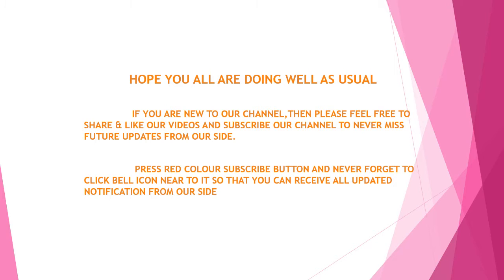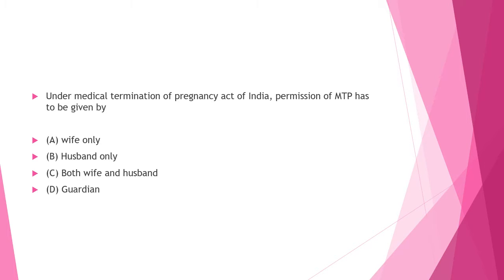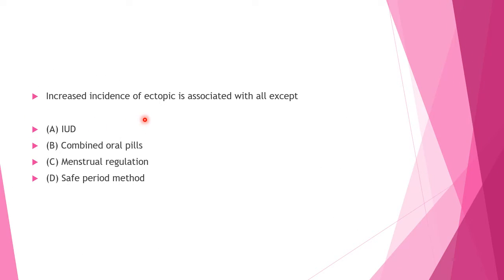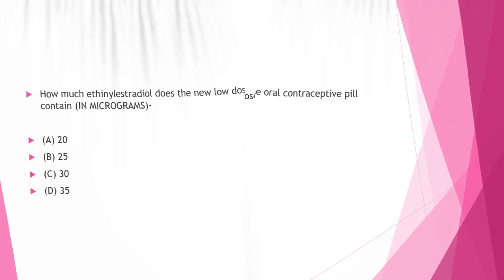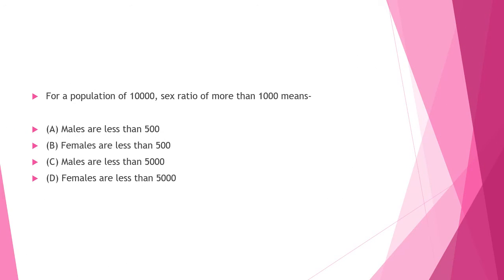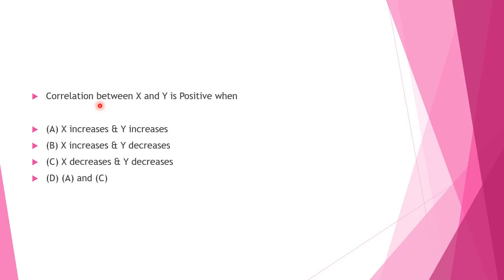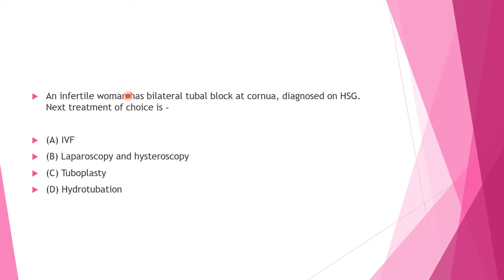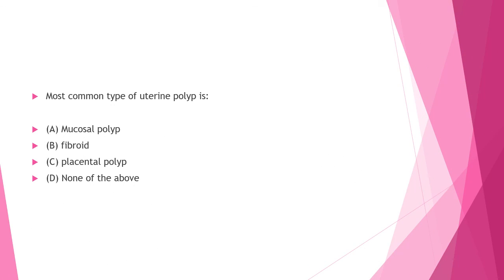PART - 3 PAPER 2 2019 GPSC/GUJARAT MEDICAL OFFICER (MO) 2019 PAPER 2 QUESTION 41 TO 60 ANSWER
Advt. No. 12/2019-20Gujarat Medical and Health Service, Class-2 Class-2Health and Family Welfare Department

GPSC/GUJARAT MEDICAL OFFICER (MO) 2019 PAPER 2 QUESTION 1 TO 20 ANSWER SOLUTION WITHOUT EXPLANATION

HOPE YOU ALL ARE DOING WELL AS USUAL

•Eligible couple per 1000 population in India is

•(A) 50-70

•(B) 100-120

•(D) 200-250

•Contraceptive efficacy is measured by

•(A) Pearl index only

•(B) Pearl index and life table analysis

•(D) Pearl index and couple protection rate

•Under medical termination of pregnancy act of India, permission of MTP has to be given by

•(A) wife only

•(B) Husband only

•(D) Guardian

•Barrier methods are all except

•(A) diaphragm

•(B) foam tablets

•(D) lippesloop

•Which of the fertility rates have midyear population as denominator?

•(A) Crude birth rate

•(B) General fertility rate

•The medical termination of pregnancy act does not protect act of termination of pregnancies after

•(A) 20 weeks

•(B) 24 weeks

•(D) 30 weeks

•Increased incidence of ectopic is associated with all except

•(A) IUD

•(B) Combined oral pills

•(D) Safe period method

•Demographic transition is-

•(A) No gap between birth rate and death rate

•(B) High difference between CBR and CDR

•(D) Gap in extreme age

•How much ethinylestradioldoes the new low dose oral contraceptive pill contain (IN MICROGRAMS) -

•(A) 20

•(B) 25

•(D) 35

•Copper-T is preferably inserted postnatal after-

•(A) 2 weeks

•(B) 4 weeks

•(D) 8 weeks

•In a town of 36000 people, there are 1200 live births, and 60 infants death. What is the IMR?

•(A) 50

•(B) 25

•(D) 5

•For a population of 10000, sex ratio of more than 1000 means-

•(A) Males are less than 500

•(B) Females are less than 500

•(D) Females are less than 5000

•Birth rate is-

•(A) live birth /1000 mid-year population

•(B) Birth / 1000 mid-year population

•(D) Live birth / 10000 population of reproductive age Group (15-45 year)

•Population growth is said to be less than adequate requirement when NRR is:

•(B)  = 1

•(D)  = 0

•Correlation between X and Y is Positive when

•(A) X increases & Y increases

•(B) X increases & Y decreases

•The distribution of 500 individuals with a particular disease is a right skewed distribution. The sampling distribution of the sample mean (of size 50) will be

•(A) Approximately normally distributed

•(B) Skewed

•An infertile woman has bilateral tubal block at cornua, diagnosed on HSG. Next treatment of choice is –

•(A) IVF

•(B) Laparoscopy and hysteroscopy

•(D) Hydrotubation

•A 19 year old patient presents to your office with primary amenorrhea .she has normal breast and pubic hair development, but the uterus and vagina are absent. Diagnostic possibility includes:-

•(A) Testicular feminization syndrome

•(B) Gonadal dysgenesis

•(D) Klinefeltersyndrome

•Living ligature of uterus is-

•(A) Endometrium

•(B) Middle layer of myometrium

•(D) Parametrium

•Most common type of uterine polyp is:

•(A) Mucosal polyp

•(B) fibroid

GOOD BYE. … BYE. …BYE. ...